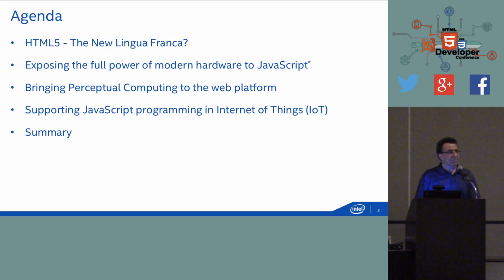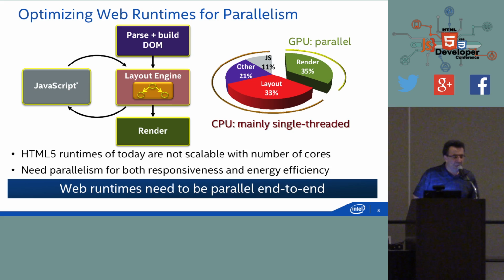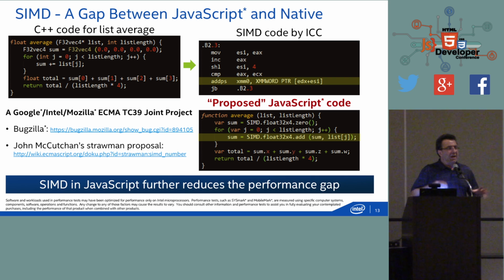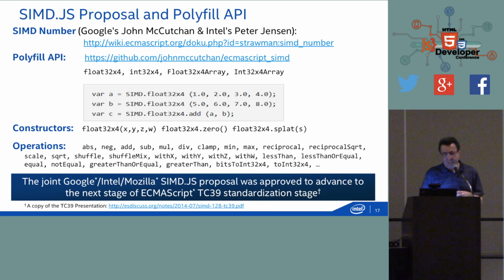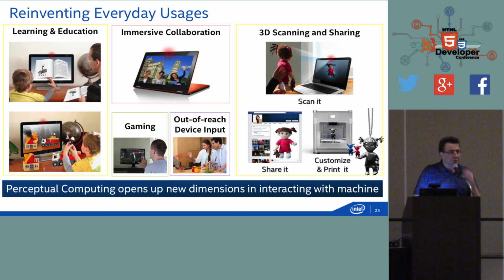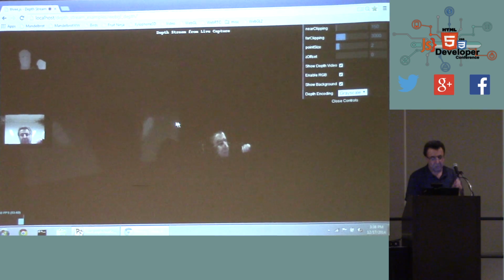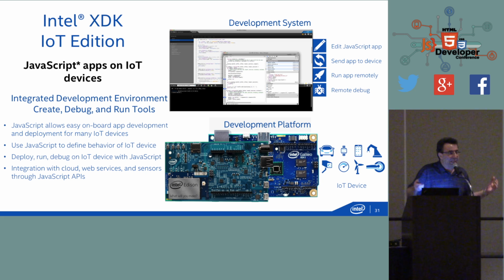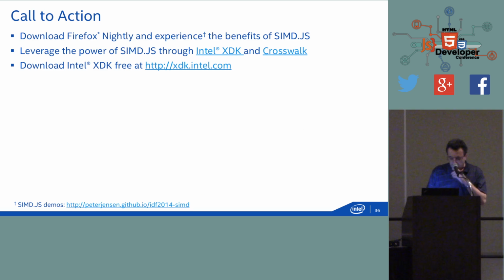HTML5DevConf: Moh Haghighat, Intel: Next Leap in JavaScript Performance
Moh Haghighat - Next Leap in JavaScript Performance

The gaps between the web platform and native models are disappearing one after another. This talk will present two related such areas.

As JavaScript performance approaches that of the native programming languages through Just-In-Time (JIT) compilation and aggressive type inference, parallelism offers exciting new leaps in performance and power efficiency. While JavaScript programming models for multicore are under development, SIMD.JS, a JavaScript API, currently under active development in a collaboration between Google, Intel, and Mozilla, brings to JavaScript the capability of programming the low-level data-parallelism capabilities of modern microprocessors using their Single-Instruction Multiple Data vector instructions. Already landed in Firefox Nightly and fully prototyped in the Chromium browser, SIMD.JS delivers speedups in the range of 4x and above on compute-intensive kernels. Historically, SIMD has been very successful in dramatically improving application performance of certain domains including gaming, image processing, and computer vision. With the recent TC39 unanimous approval of advancing SIMD.JS to the next stage of standardization for inclusion in ES7, HTML5 runtimes are about to get a lot faster for such domains.

In addition, we will explore and demo awesome experiences one can create using Media Capture Depth Stream Extension, a new technology that is under consideration in W3C.With the arrival of integrated depth-camera through technologies such as Intel® RealSense™ and Google’s Project Tango, depth camera is going mainstream. In addition to color per pixel, 3D cameras provide per-pixel distance. This extra information is essential for certain applications such as real-time hand/finger/object tracking as well as enhanced video conferencing However, up until now depth information was not supported in WebRTC, the HTML5 real-time communication API. Moh holds a B.S. in Computer Science and Engineering from Shiraz University and an M.S. and a Ph.D. in Computer Science from the University of Illinois at Urbana-Champaign. He has been with Intel since 1995.